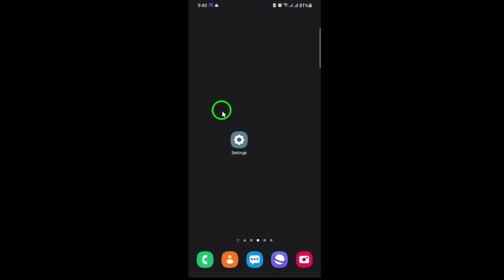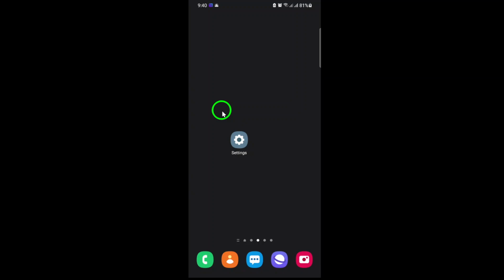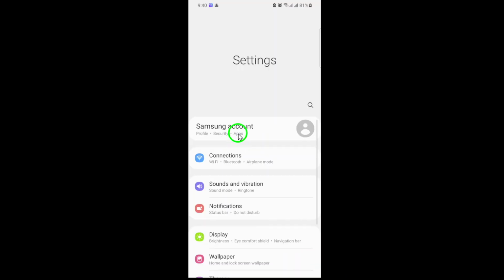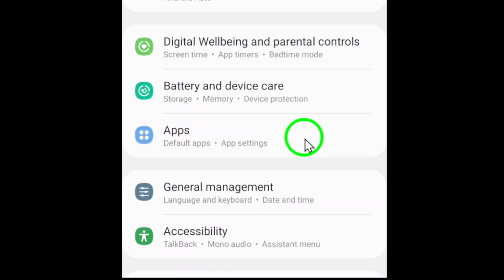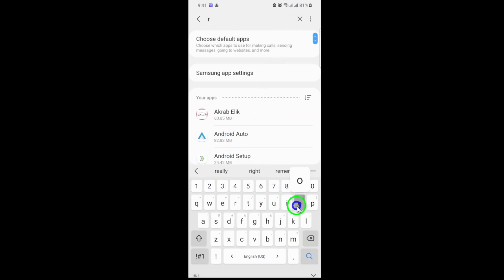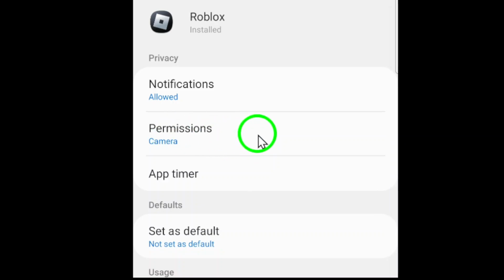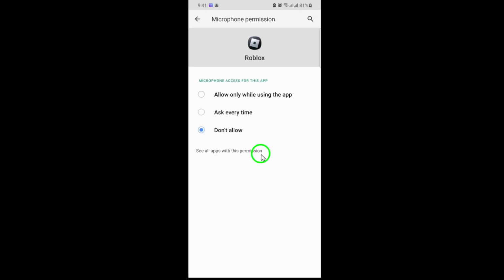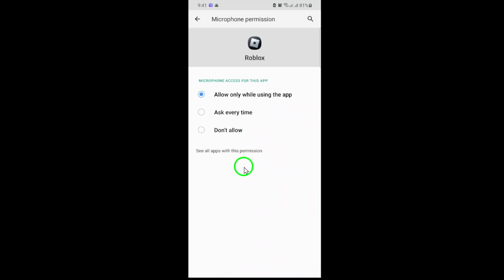How to Allow Microphone Access On Roblox (Updated)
Learn how to allow microphone access on Roblox with this easy, updated guide. Enabling your microphone is essential for voice chat and better communication while playing Roblox on your phone. Follow these simple steps to get your microphone permissions set up quickly.

1- Open your phone’s Settings

2- Go to Apps (or App Management)

3- Find and tap Roblox app

4- Tap Permissions

5- Tap on Microphone and Allow Microphone access-
Timeline:
00:00 Start
00:12 How to do it
01:05 End